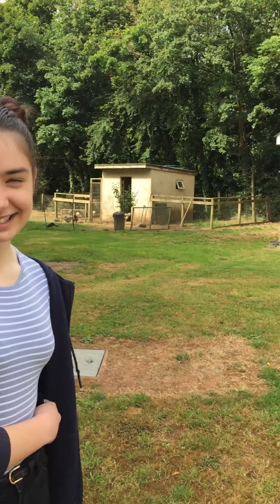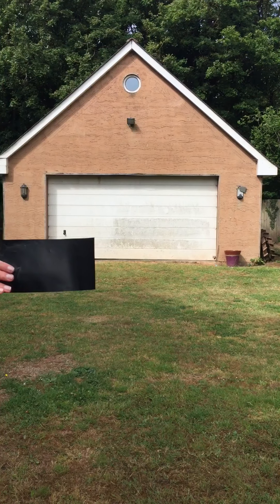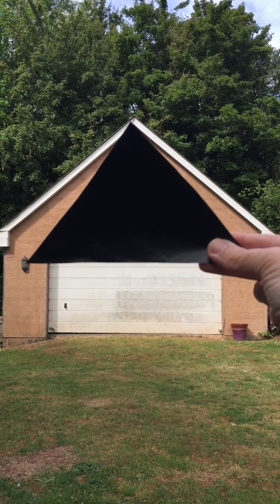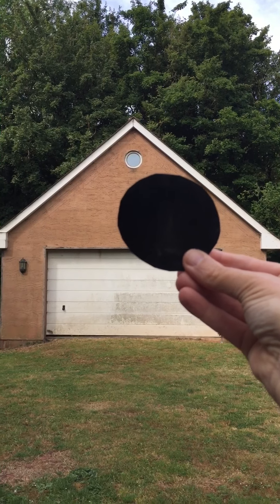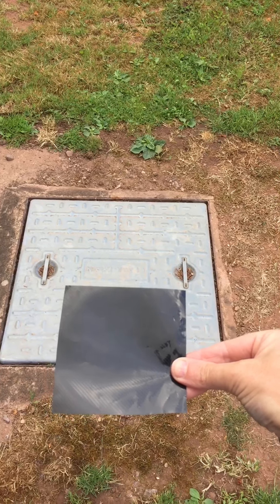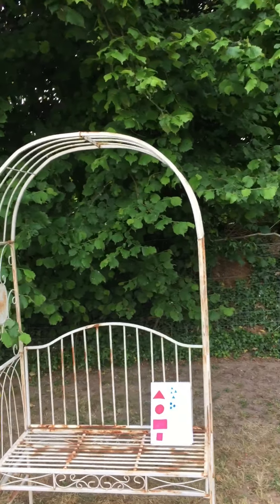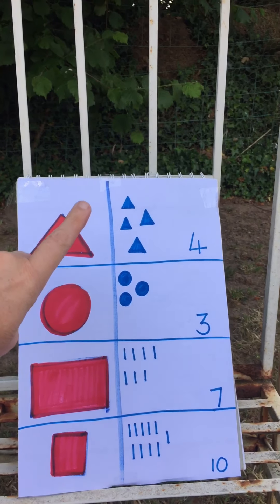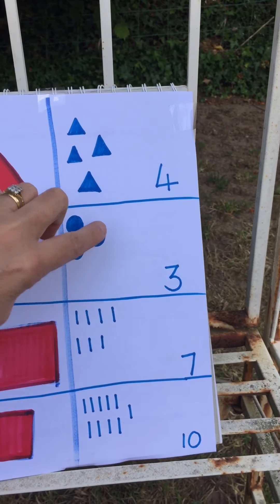Shapes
Shapes with Rachel